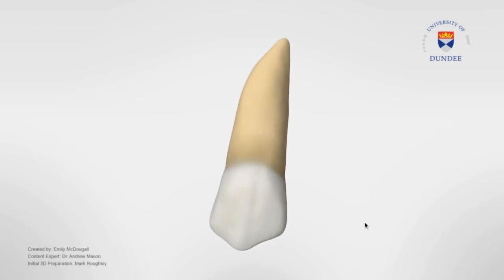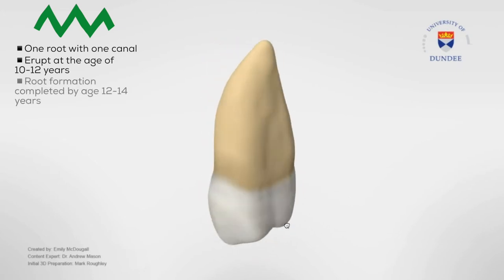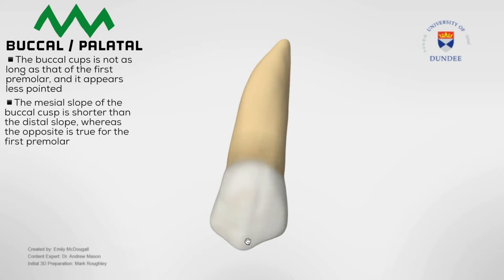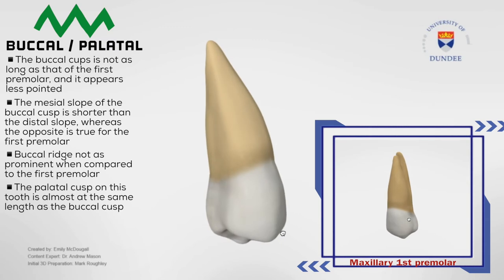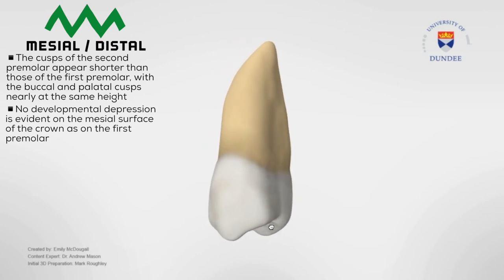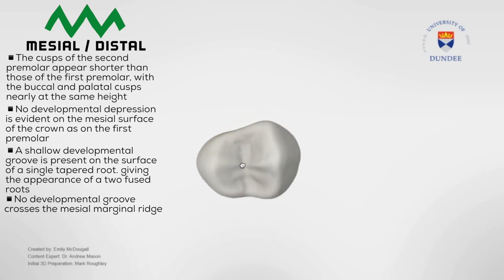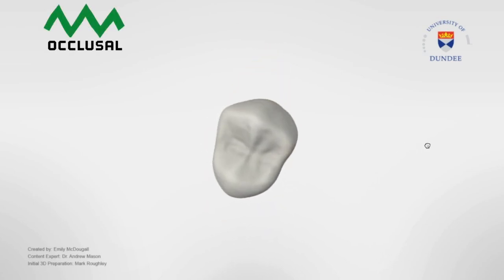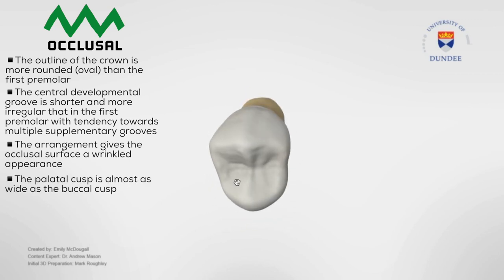Permanent Maxillary Second Premolar (3D Morphology)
3D morphology of the Permanent Maxillary second premolars
This tooth Resemble the maxillary first premolars in both form and function but both cusps are less sharp than those of the maxillary first premolars
They have one root and one canal but not unusual to find them with two roots
Erupt at the age of: 10-12 years
Root completed: 12-14 years

1 - Buccal / palatal view

the buccal cups is not as long as that of the first premolar, and it appears less pointed
the mesial slope of the buccal cusp is shorter than the distal slope, whereas the opposite is true for the first premolar
buccal ridge not as prominent when compared to the first premolar
the palatal cusp is longer than that of the first premolar
the palatal cusp on this tooth is almost at the same length as the buccal cusp
2 – Mesial/distal– this considers the surface of the tooth facing toward the midline of the face: from this aspect we can observe:

3 –occlusal aspect – this is the view looking directly down at the chewing surface of the tooth. From here we can observe that:
the outline of the crown is more rounded (oval) than the first premolar
the central developmental groove is shorter and more irregular that in the first premolar with tendency towards multiple supplementary grooves
the arrangement gives the occlusal surface a wrinkled appearance
the palatal cusp is almost as wide as the buccal cusp

 screenshot and use this summery sheet for your own independent study
peaceeee!